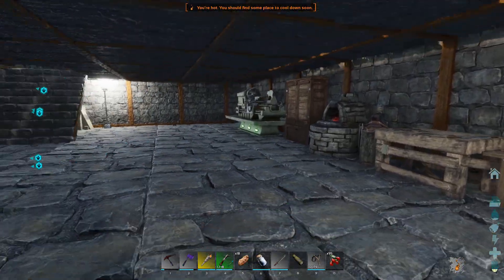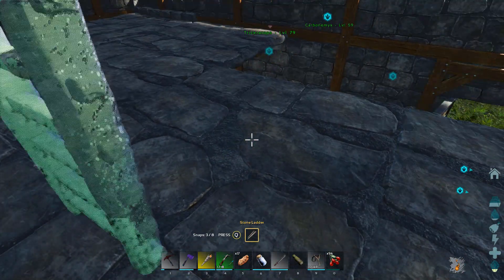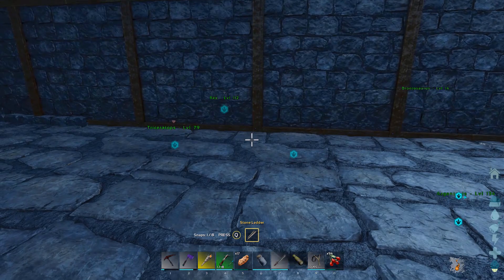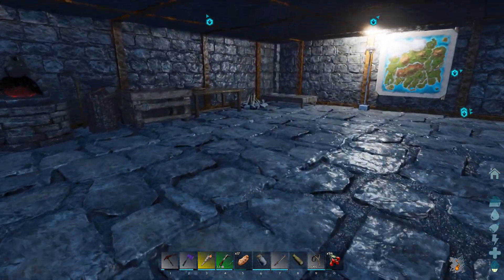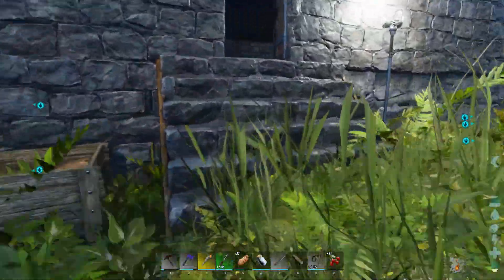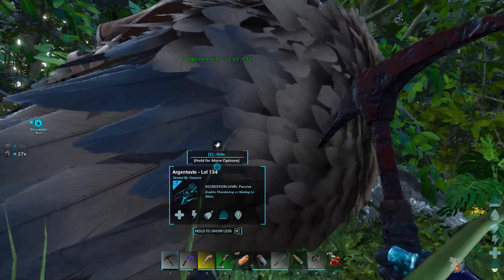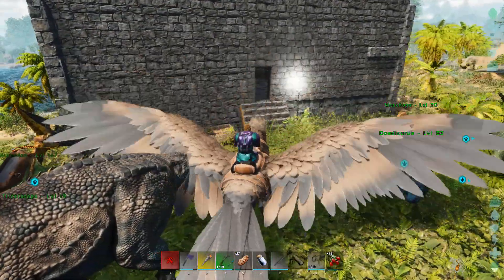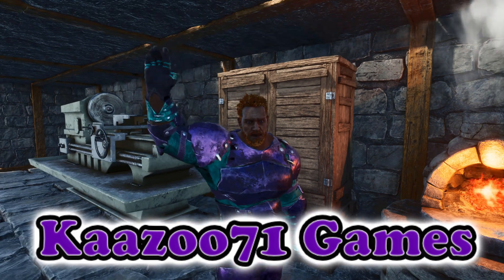Ladder Glitch Ark Survival Ascended- 💥 - EP 24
Hey everyone, Ark Survival Ascended came out on 10/25/23. I'm going to be doing many videos on this to include a playthrough. This will be Episode 24. In this episode, I fight with the ladders and try to figure out how to actually use them.